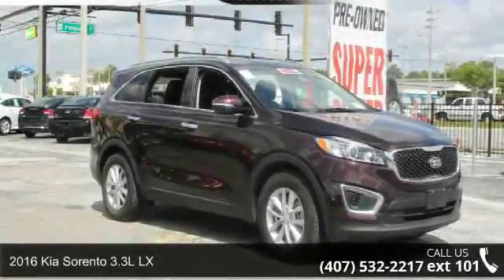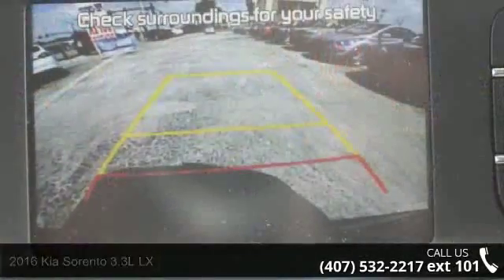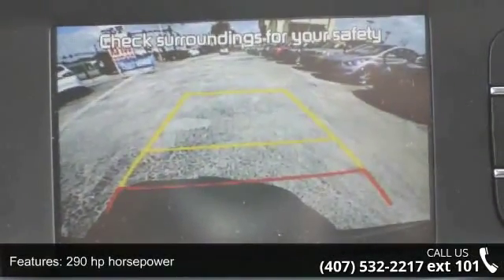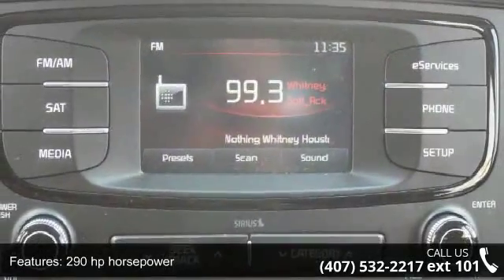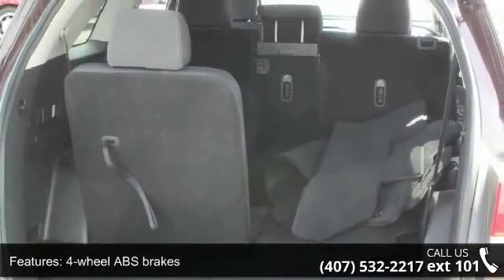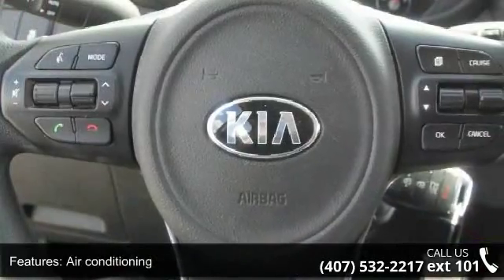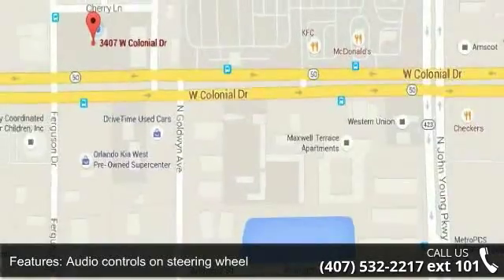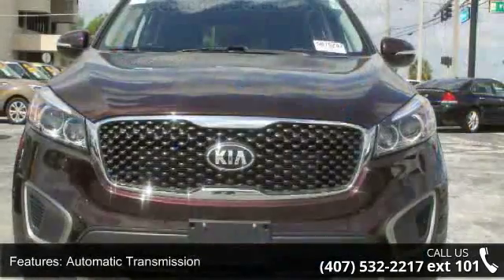2016 Kia Sorento 3.3L LX - Orlando KIA West - Orlando, FL...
2016 Kia Sorento 3.3L LX Condition: Certified Mileage: 11909 Transmission: Automatic 6-Speed Exterior Color: Dark Cherry Interior Color: Satin Black w/YES Essentials Cloth Seat Trim Doors: 4 Stock: 000P2898 Cylinders: 6